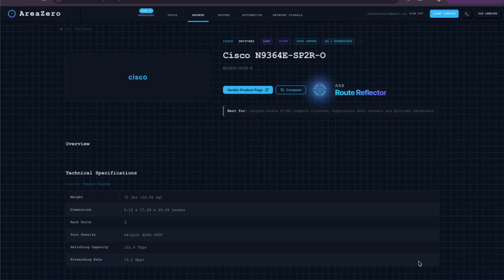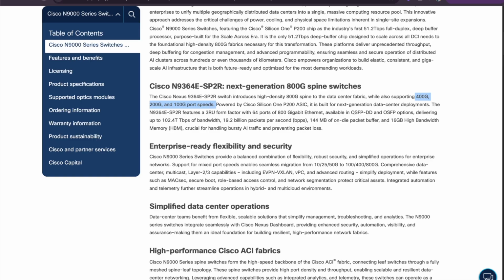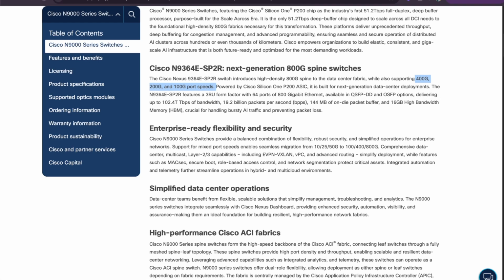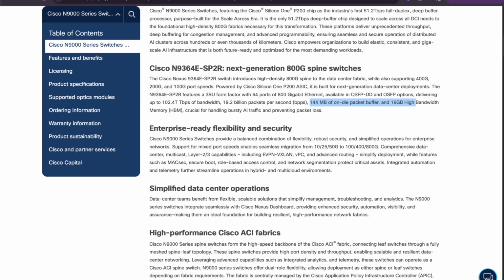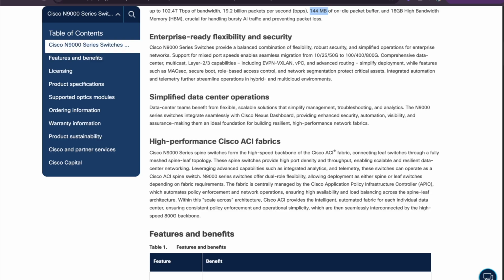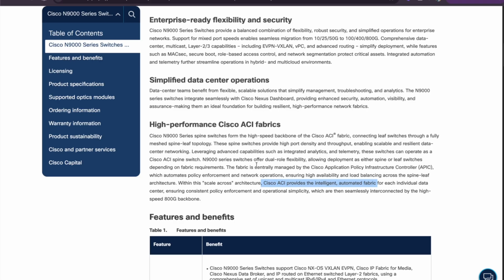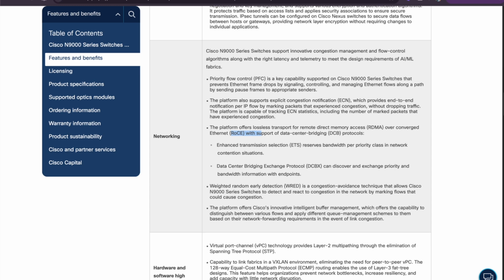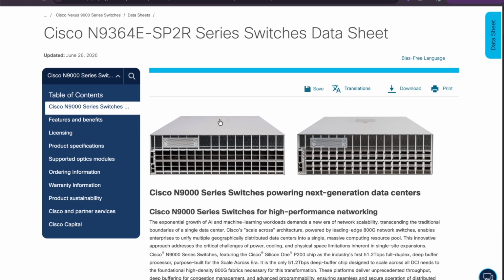Cisco N9364E-SP2R-O Explained | 64-Port 800G Nexus Spine Switch for AI Fabrics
The Cisco N9364E-SP2R-O is a high-density 800G Nexus 9000 spine switch designed for next-generation data center and AI fabric environments.

In this video, we look at why this switch matters, where it fits, and why features like deep buffering, ECN, PFC, RoCE, EVPN-VXLAN, telemetry, and automation become important when you move into large-scale 800G fabric designs.

This is not a campus access or branch switch.
It is designed for high-capacity data center spine, super-spine, backbone, and AI Ethernet fabric roles.

Timestamps:
00:00 - Introduction
00:20 - What is the Cisco N9364E-SP2R-O?
00:45 - 64-port 800G OSFP design
01:20 - Bandwidth, packet rate, and buffering
02:00 - EVPN-VXLAN, ACI, and Nexus operations
02:45 - AI traffic, RoCE, ECN, and PFC
03:25 - Best fit in network design
04:00 - Final thoughts

Key Points:

64 ports of 800G Ethernet
OSFP version: N9364E-SP2R-O
3RU fixed-form factor Nexus 9000 switch
Up to 102.4 Tbps bandwidth
19.2 bpps forwarding performance
Cisco Silicon One P200
144 MB fully shared on-die buffer
16 GB high-bandwidth memory
EVPN-VXLAN and BGP fabric support
Cisco ACI spine support
Nexus Dashboard integration
PFC, ECN, WRED, RoCE, and DCB support
Best fit: data center spine, super-spine, backbone, and AI Ethernet fabrics
Not designed for campus access, branch, or low-density leaf roles